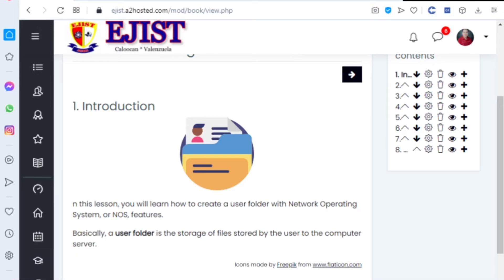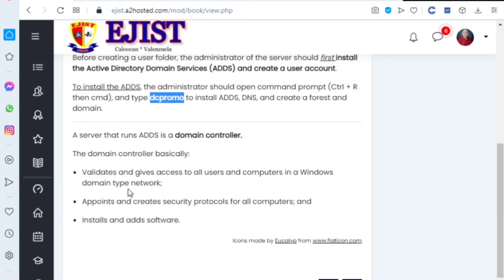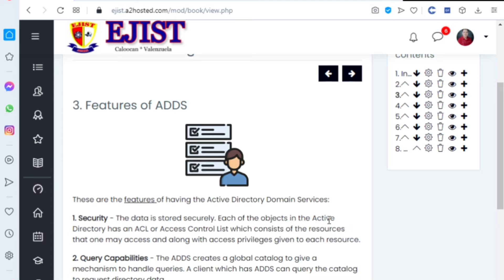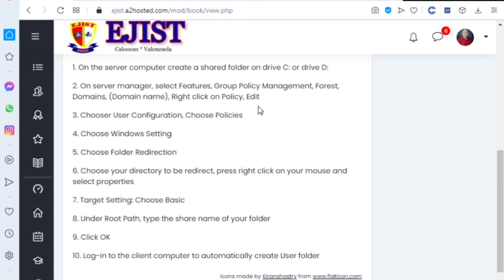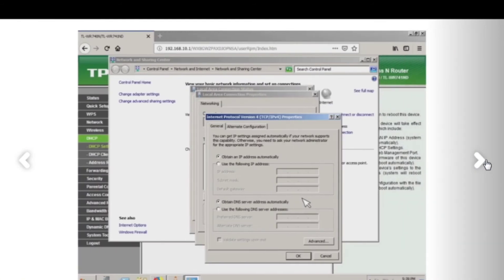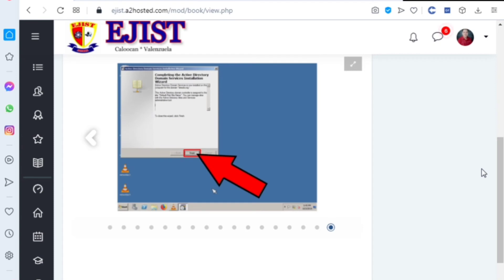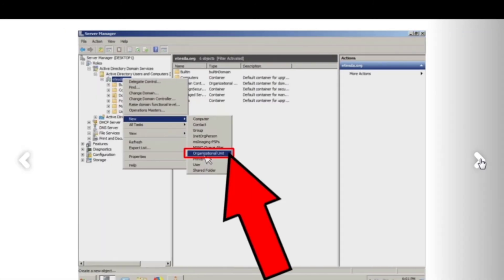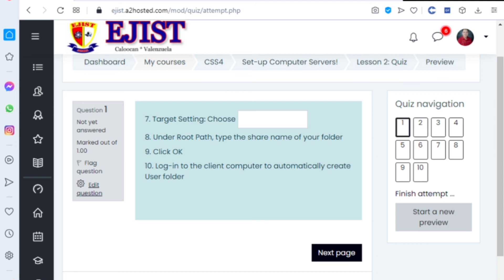Creating User Folder on Active Directory Domain and Services.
Domain Admins for the domain for which you want to add a writable domain controller.
Log on to the server you want to promote to a domain controller.
Click Start, Run, type in dcpromo, and click OK.
The dcpromo process begins by determining whether the AD DS binaries are installed. If the binaries are not installed, dcpromo installs them.
After the dcpromo process installs the Active Directory Domain Services server role, the Welcome to the Active Directory Domain Services Installation Wizard page appears. Click Next.
On the Operating System Compatibility page, click Next.
On the Choose a Deployment Configuration page, select Existing forest, select Add a domain controller to an existing forest, and click Next.
On the Network Credentials page, enter the DNS name of the domain to which you want to add the domain controller. Under Specify the account credentials to use to perform the installation, click Alternate credentials, and then click Set. On the Windows Security dialog box, enter the username and password for an account that has the permission to add the domain to the forest, and then click OK. Click Next to proceed.
On the Select a Domain page, shown in Figure 3.38, select the domain to which you want to add the domain controller and click Next.